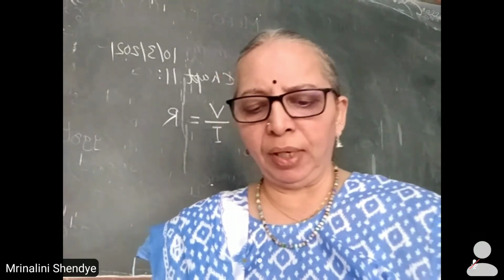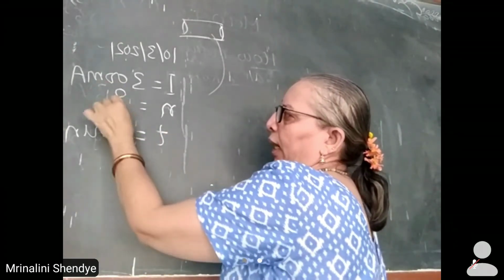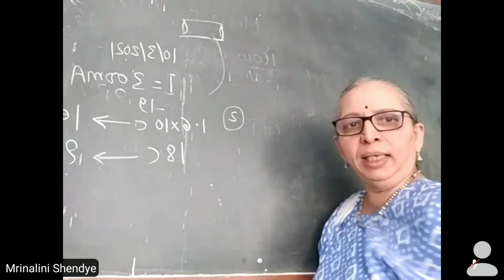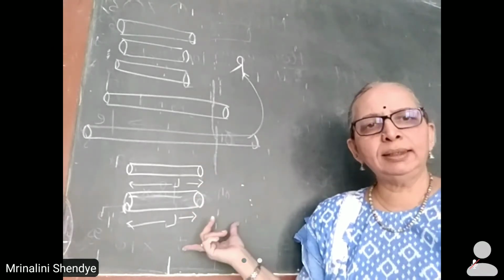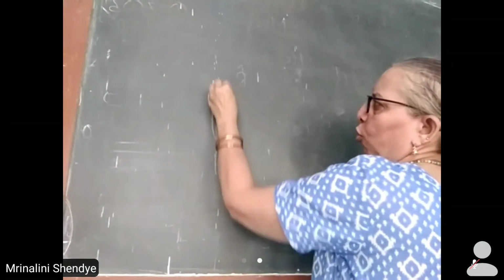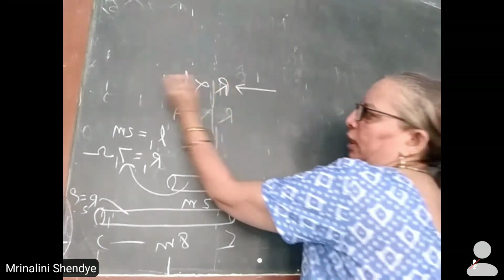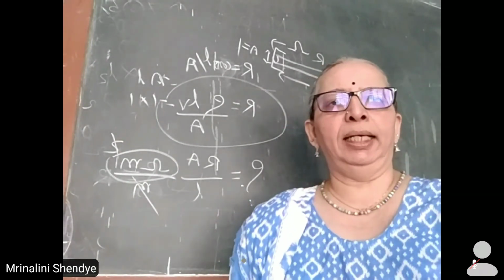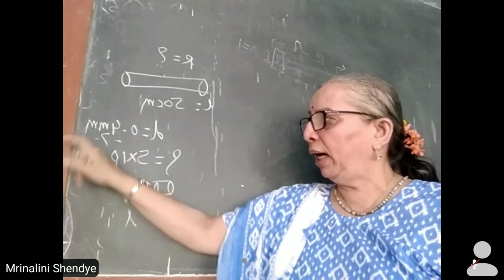XI Sci Chapter 11:Electric current :Lect II by Shendye Madam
1.Numerics on Ohm's law
2.Concept of resistivity